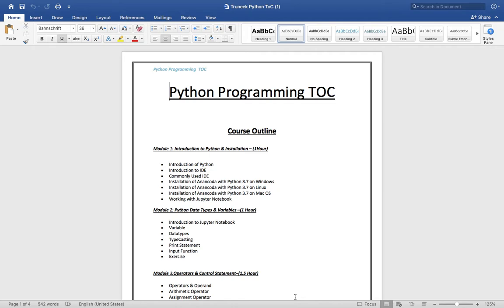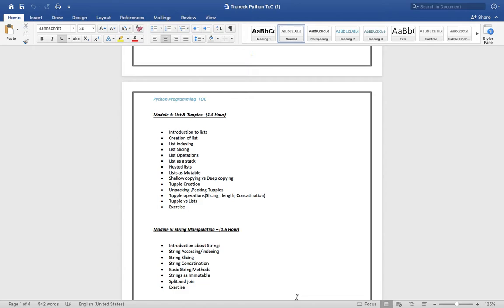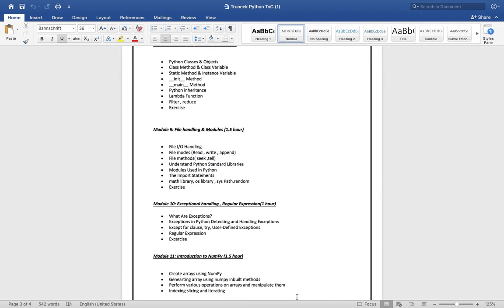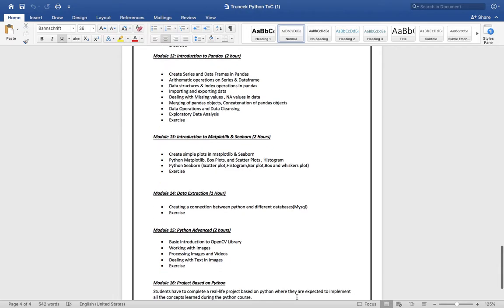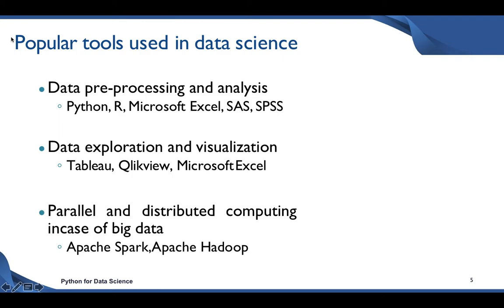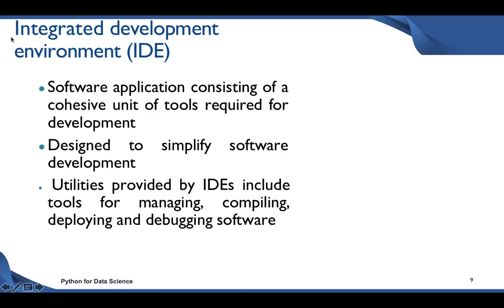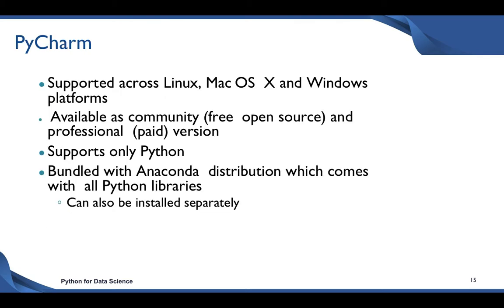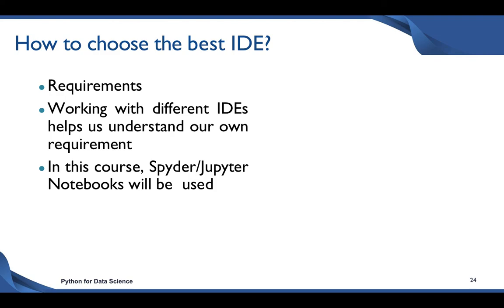Module 1 introductionToPython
Python -Introduction Basic